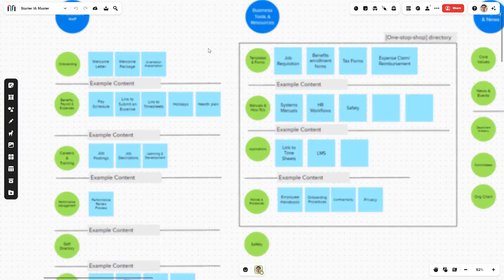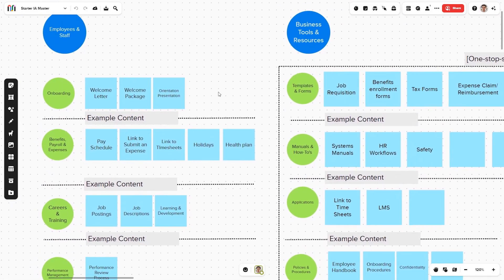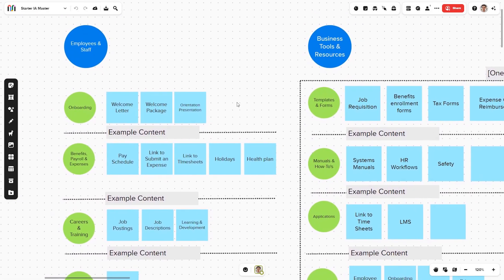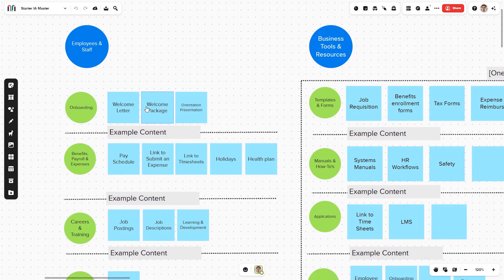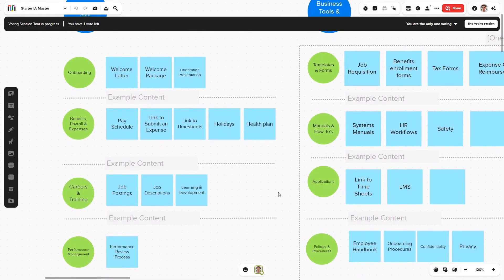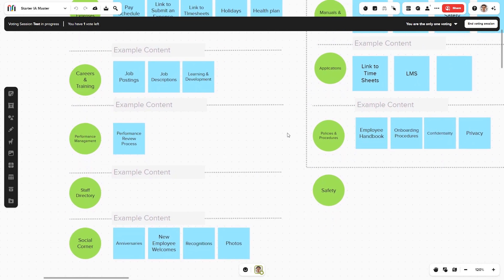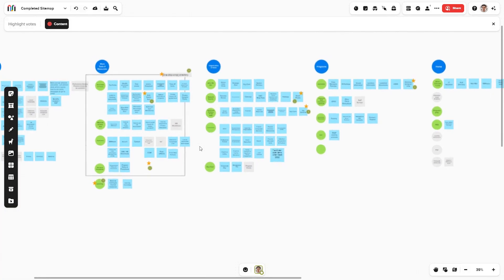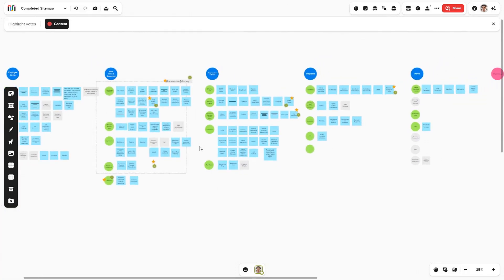SharePoint Intranet Content Design (and Information Architecture)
Check out more about how to run workshops and what happens next